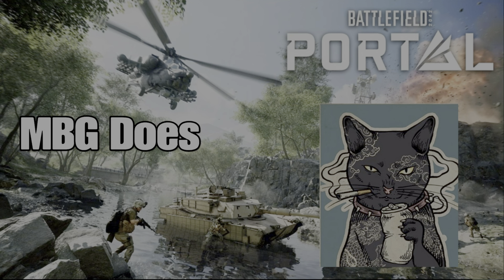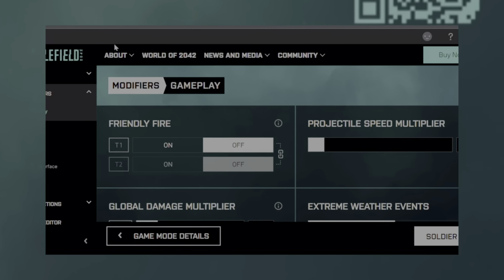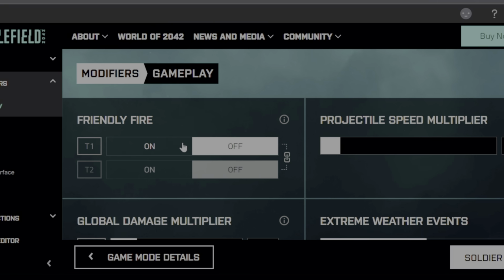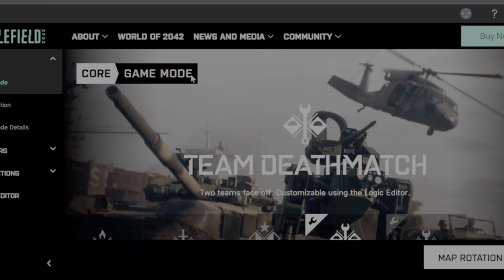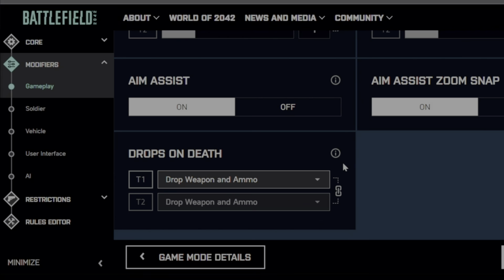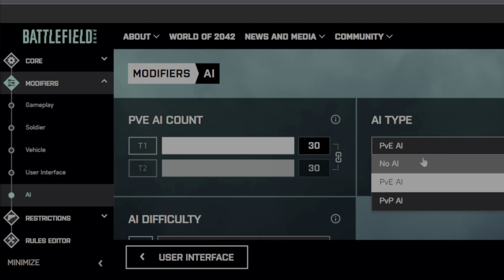BF2042 Portal Mode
MBG Back in the mix on Battlefield 2042 but this time in custom Portal Mode. Enjoy!